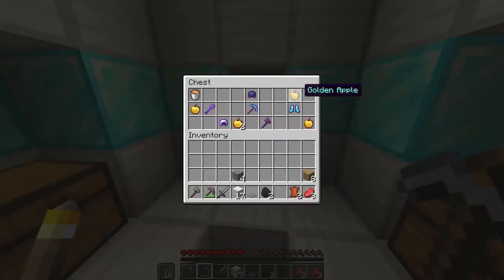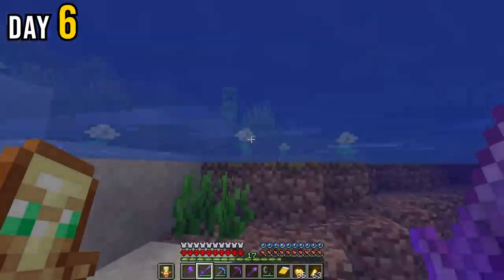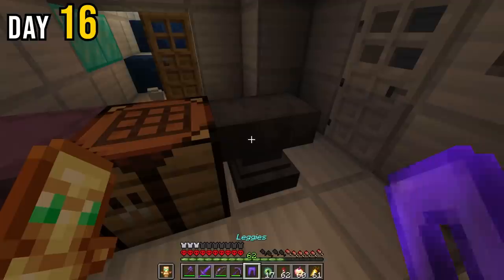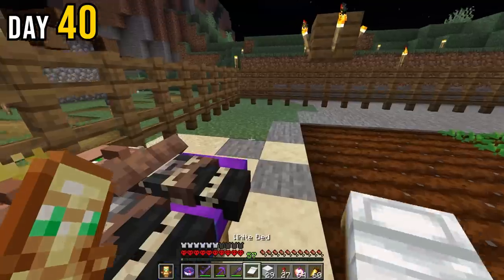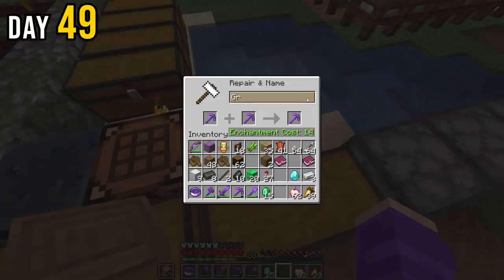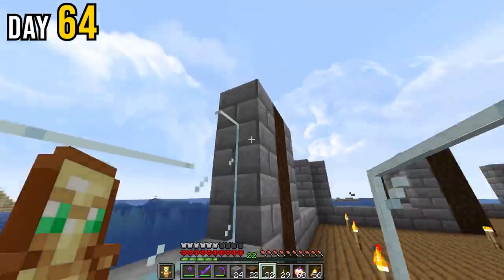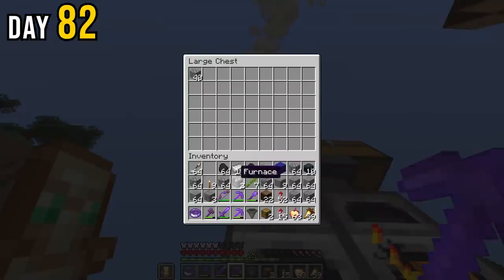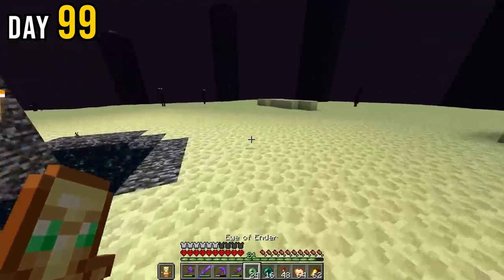I Survived 100 Days in Hardcore Minecraft in a World with OP STRUCTURES... Here's What Happened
In today's video I survived 100 days in a hardcore minecraft world with OP STRUCTURES! That's right every regular boring minecraft structure is instead replaced with ones made entirely of iron, gold, diamond, and emerald blocks along with BROKEN OP chests! Will I be able to conquer this world in hardcore minecraft? Watch until the end to find out!

                                                  Other Links

Hardcore Minecraft will flip any casual minecrafter upside-down with an onslaught of hostile mobs that do insane damage to you. In this video I spent 100 days surviving the harsh elements that hardcore minecraft has to offer and I thrived in it.